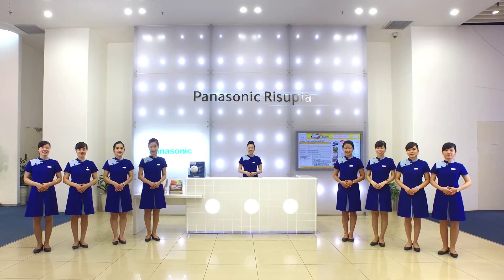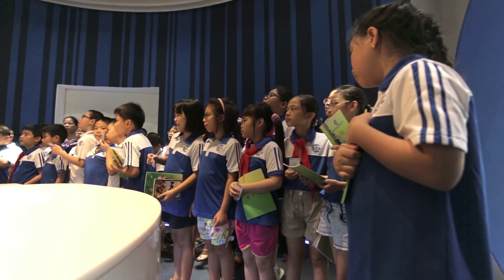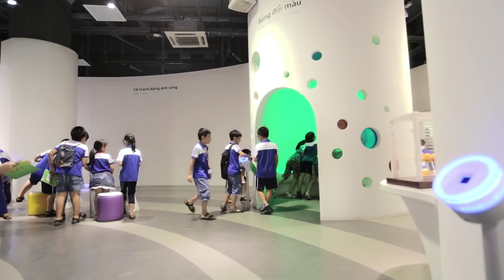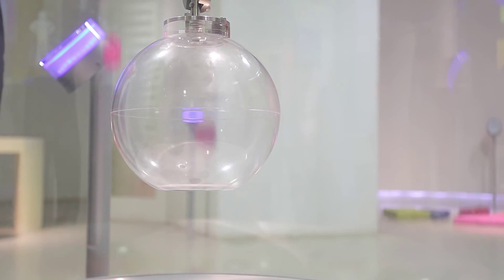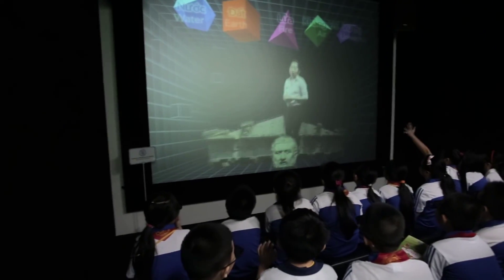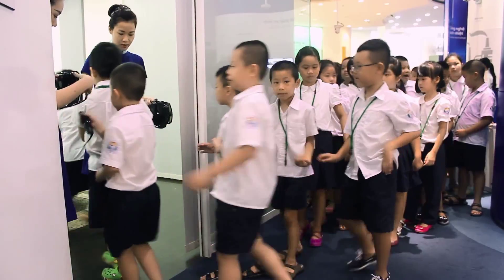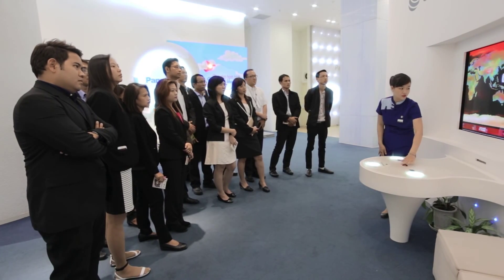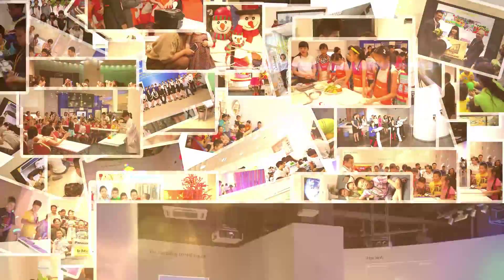OFFICIAL VIDEO - Panasonic Risupia Vietnam introduction - English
Panasonic Risupia Vietnam is established with the aim to realize Panasonic’s corporate philosophy of “Contributing to society. It consists of Risupia - a hands-on science museum - and Showroom – exhibiting Panasonic’s eco-friendly modern products and technologies.

Panasonic Risupia Vietnam was launched on 8 Sep 2010, on 2nd floor Sunrise Building, D11 Tran Thai Tong Street, Cau Giay Dist. Hanoi.

Opening Hours: 9:00 to 17:00 (Tuesday to Sunday, closed on Monday and Public holidays) with free admission to all visitors.